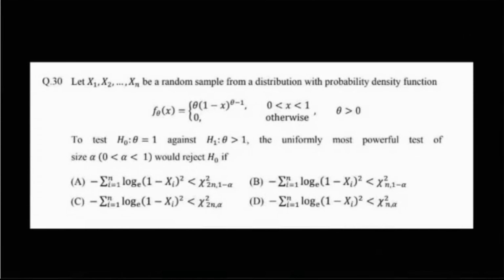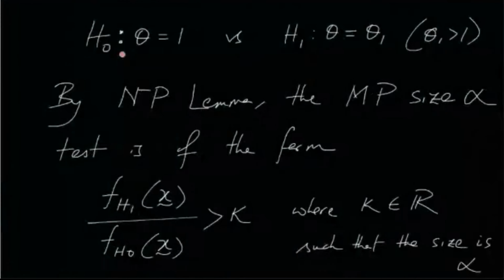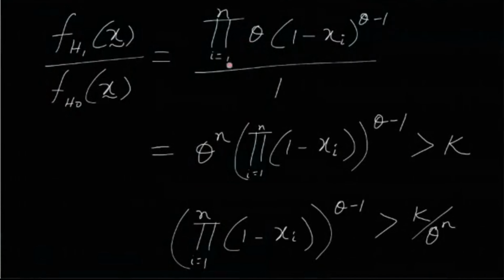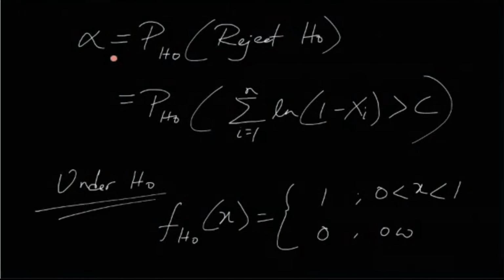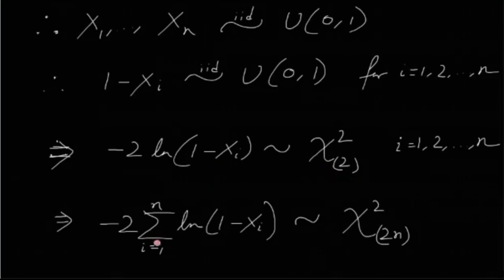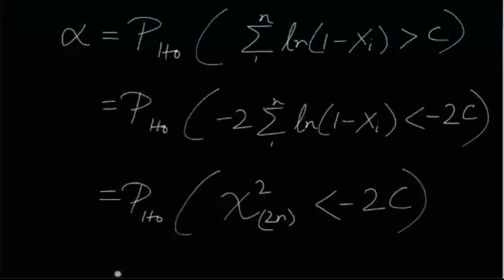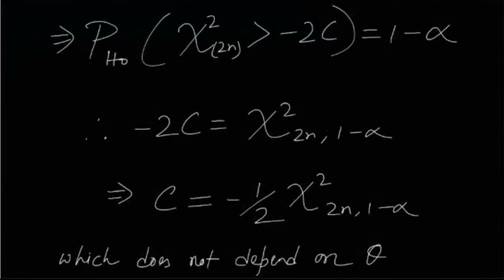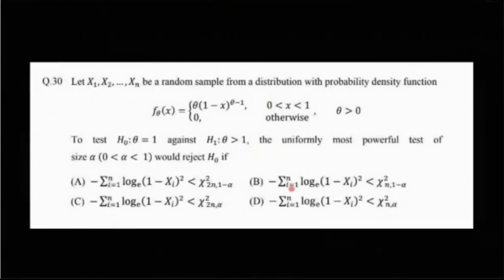IIT JAM MS 2020 Problem 30 Solution | Testing of Hypothesis | Cheenta